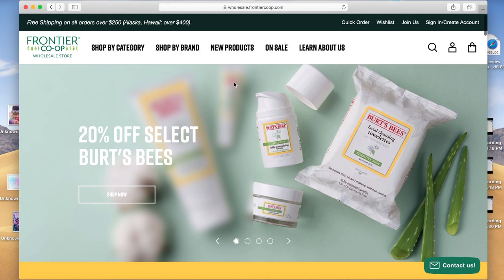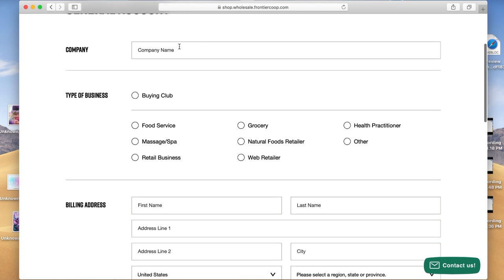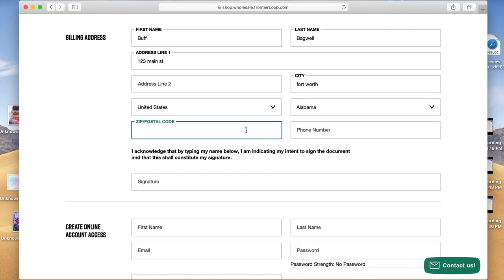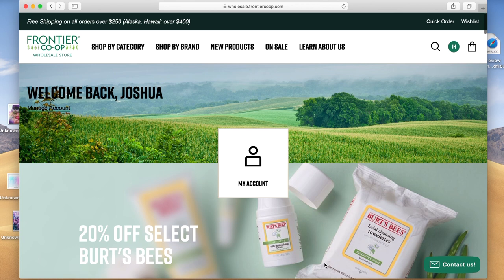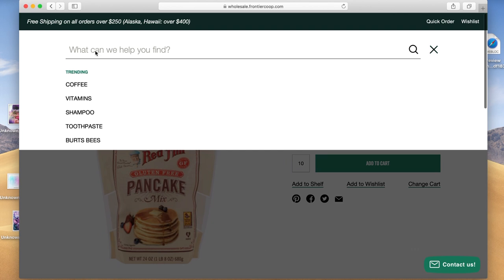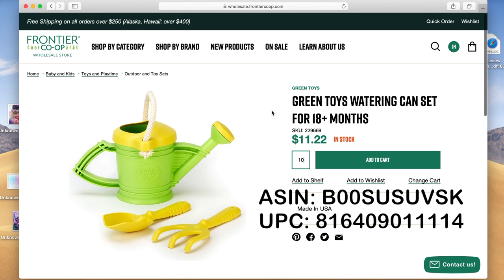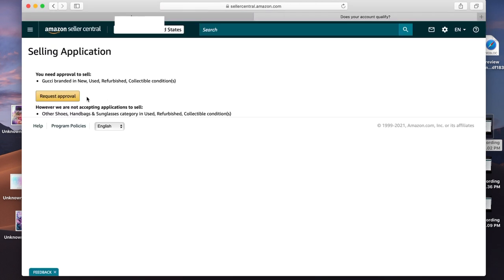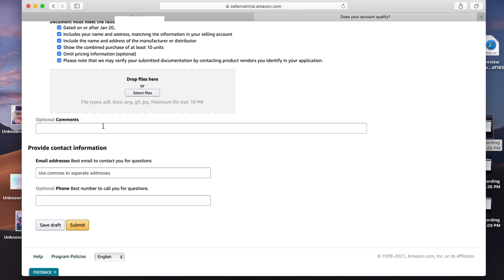How To Get Ungated In Grocery Toys & Topicals | Step By Step Process | On Amazon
I show you a step by step process on how to get ungated in grocery, toys, and topicals on Amazon using a wholesale company and invoice